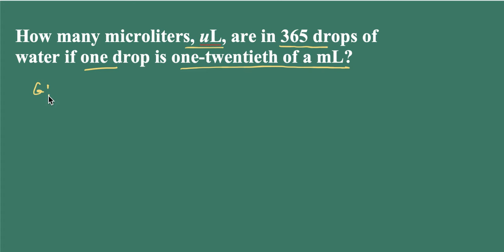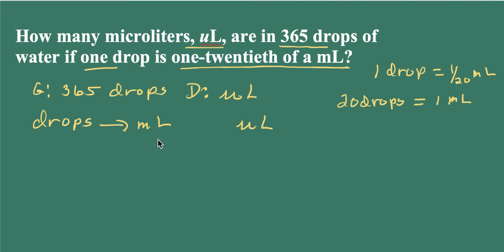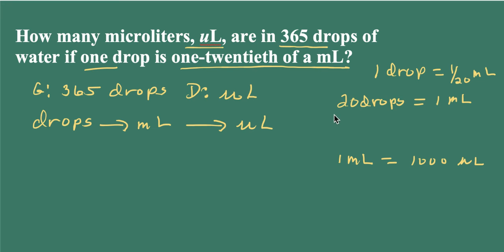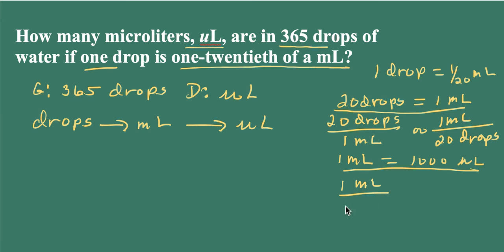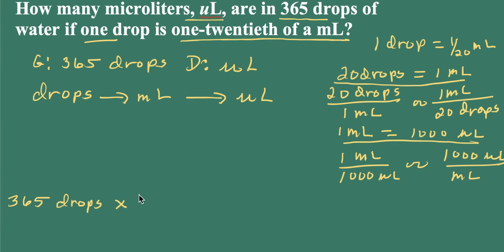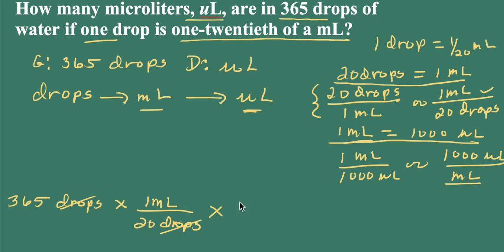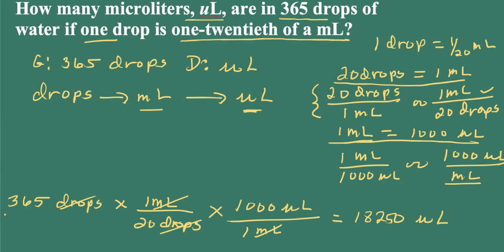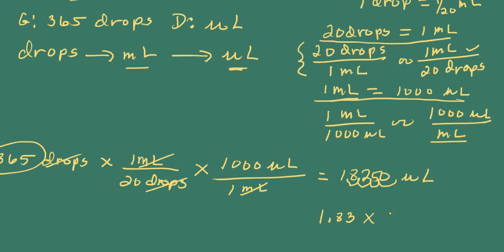Convert 350 Drops to Microliters